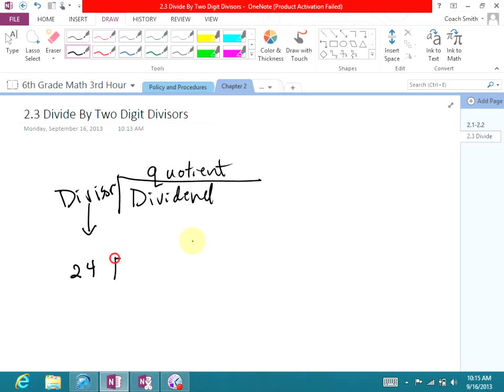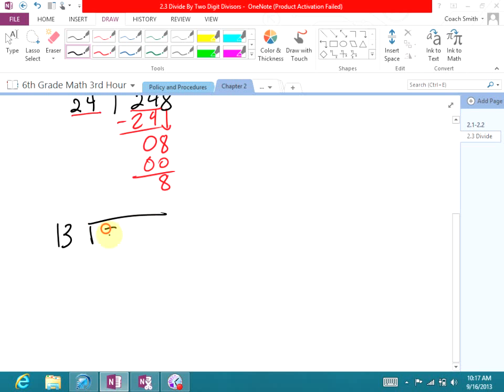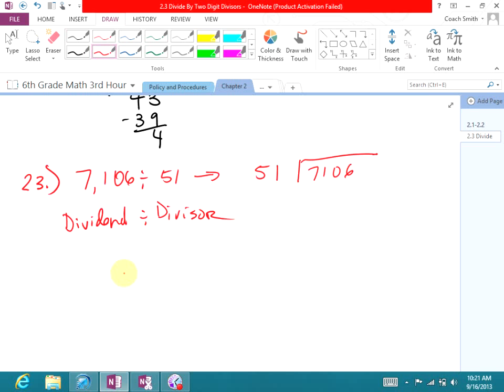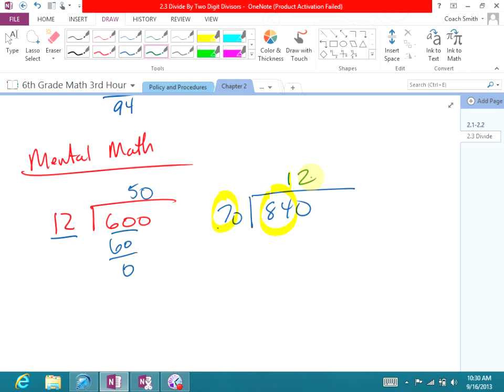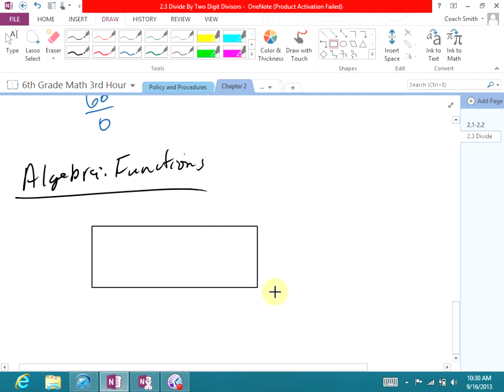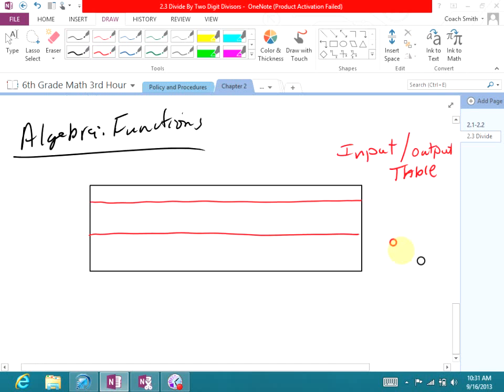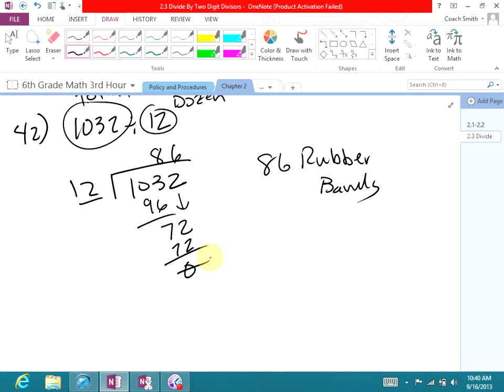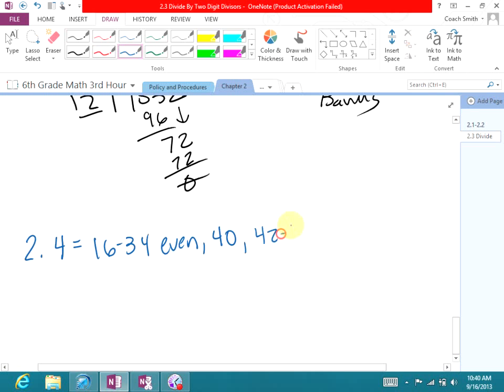2.4 CCA Math 3rd Hour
Dividing Two Digit Divisors